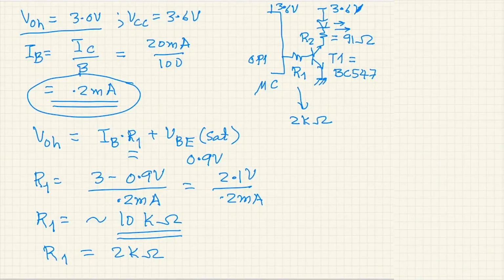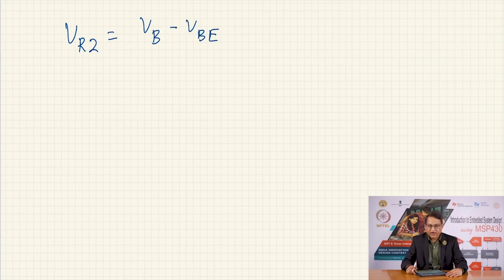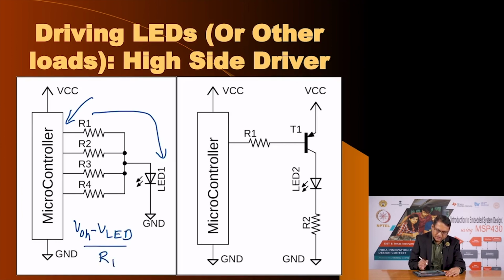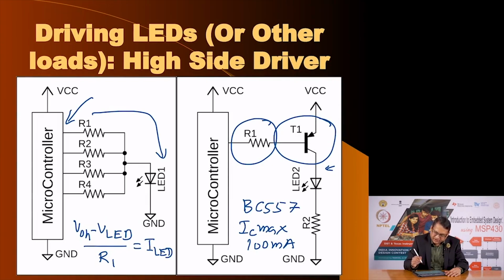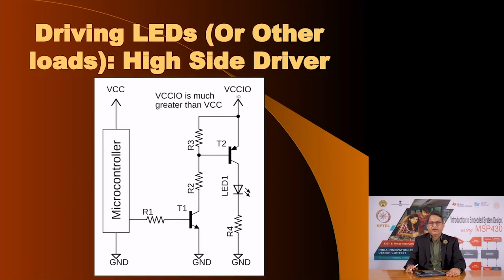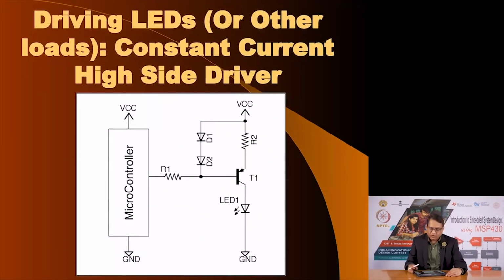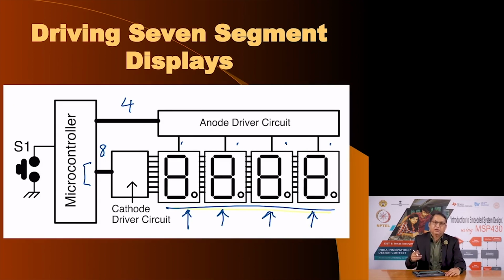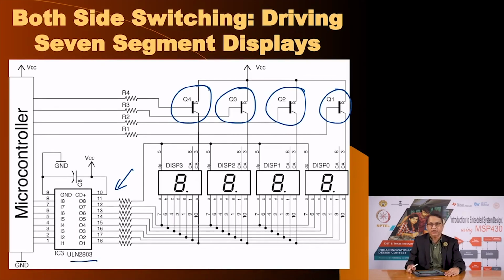Physical Interfacing -4